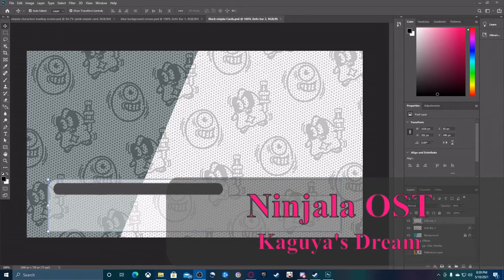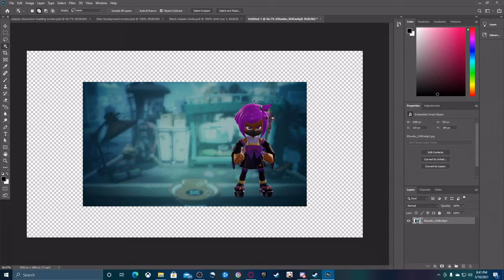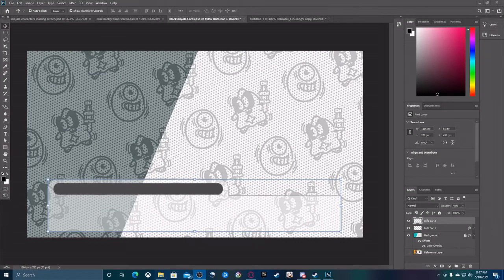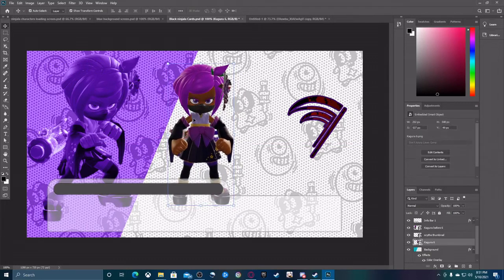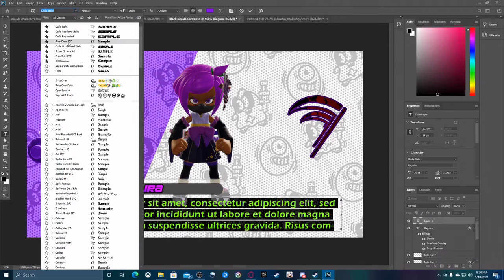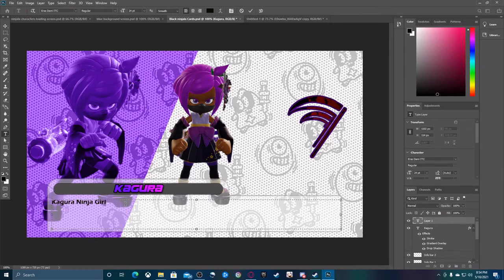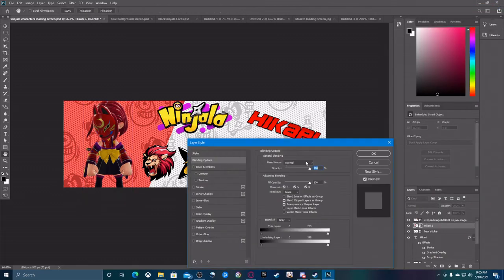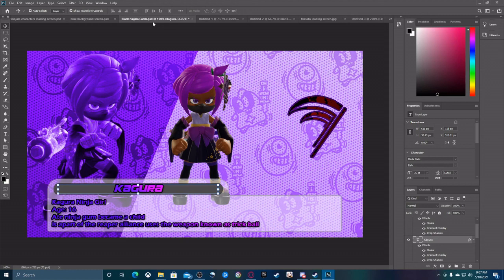Ninjala Talk: How i make my loading screens/Banners?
Hello my fellow ninjas this is just a quick video going over the things i do for my loading screens i make on my twitch and post on either my twitter facebook or discord i hope you guys enjoy it.
(couldnt find the ozada font for now will change when i find it)